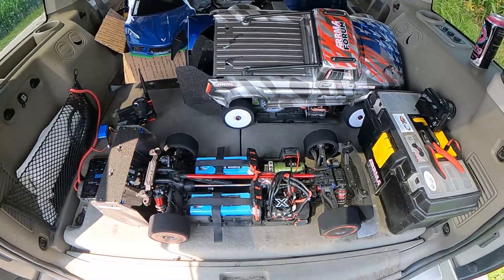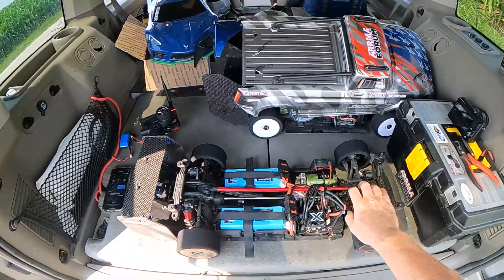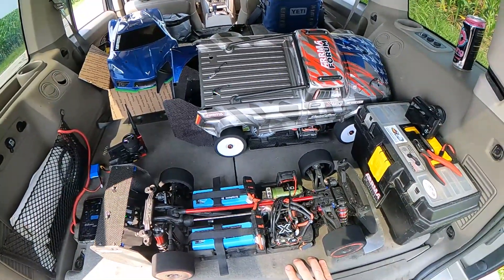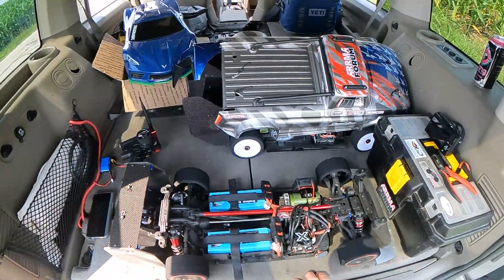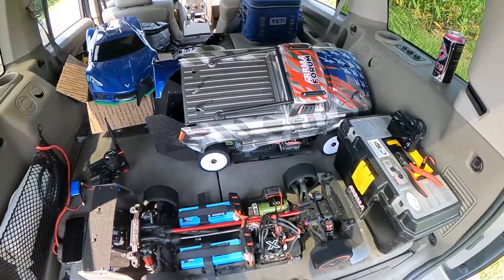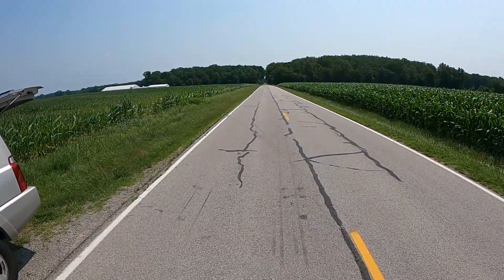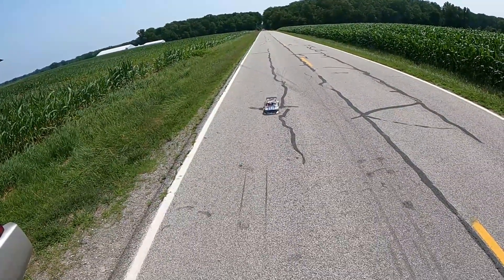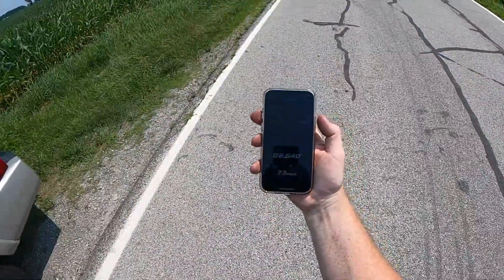Arrma Infraction V2 8S 188ft Drag 2.640s